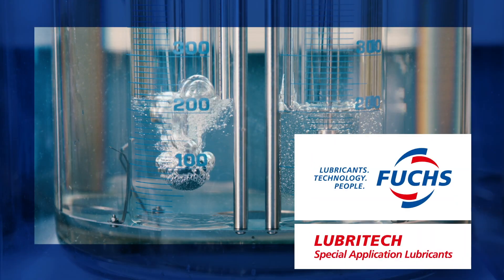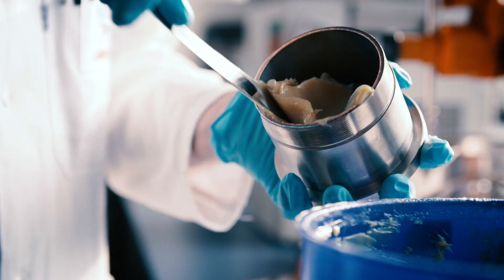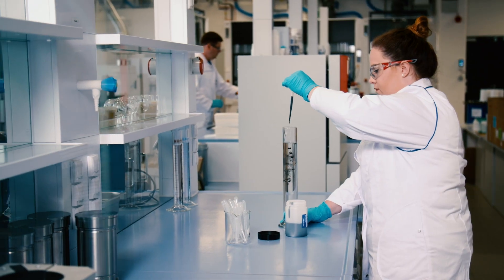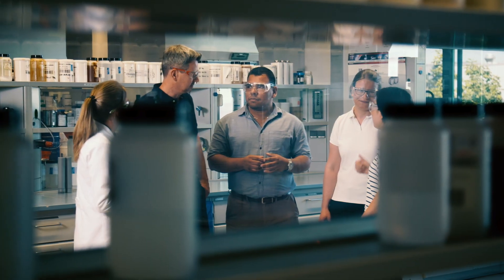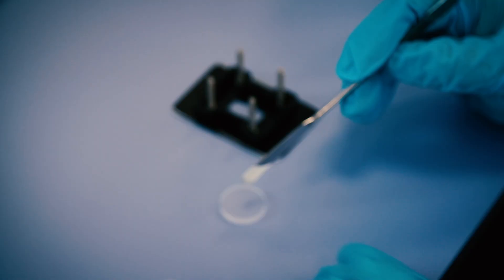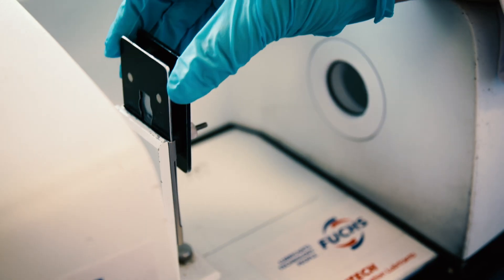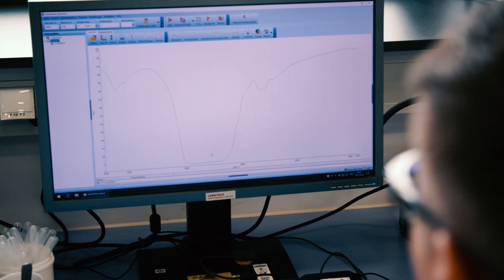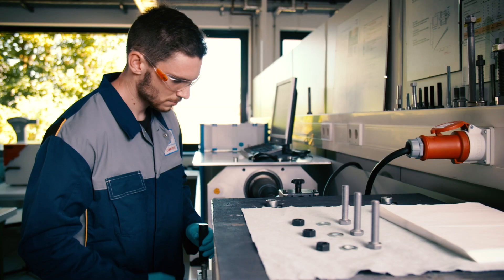Our R&D department focuses on developing special application lubricants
FUCHS LUBRICANTS GERMANY focuses on developing special application lubricants. Research and Development is a core value of our global business strategy and therefore we continuously strive to improve our technologies and product range to contribute to your success.